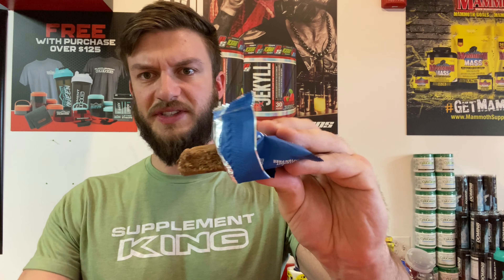Outright Chocolate Chip Almond Butter Review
The chocolate chip almond butter protein bar from MTS Outright.
Lots of natural ingredients, with almonds, honey, and oats being the main ingredients. This bar is higher in calories having 280, while only containing 15g of protein.
Not the worst bar out there, but Outright makes many better bars.
Try out the S'mores Peanut Butter or Cookie Dough Peanut Butter, which taste much better

6.5/10